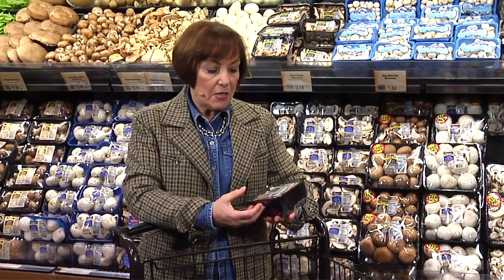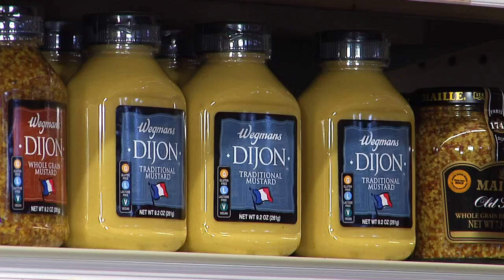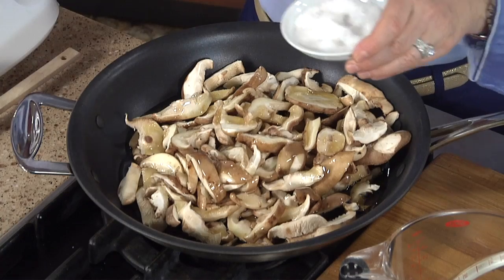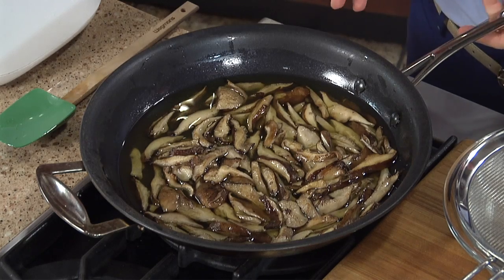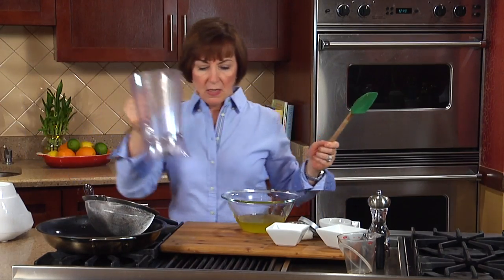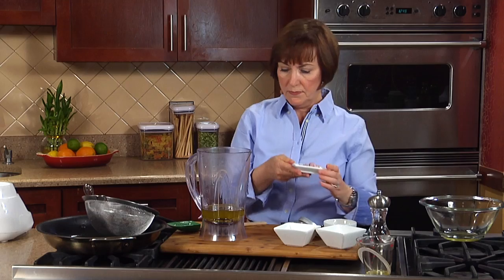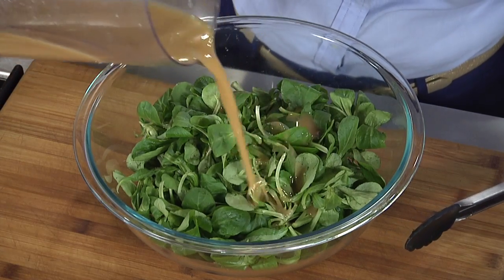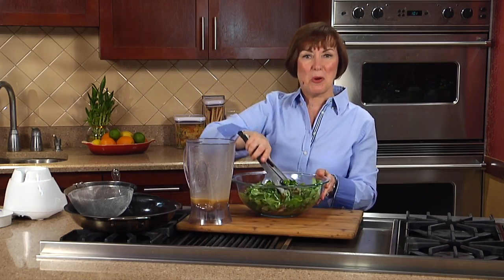Wegmans Poached Mushroom Sherry Vinaigrette Salad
Create a mild, sweet French-inspired salad served with a unique Shiitake Mushroom-infused Sherry Vinaigrette.  Wegmans Chef Nella Neeck shows you how.